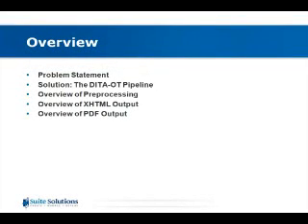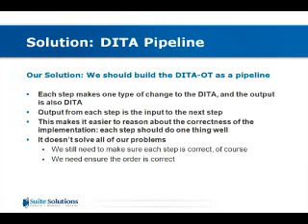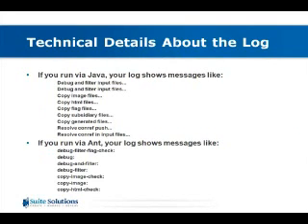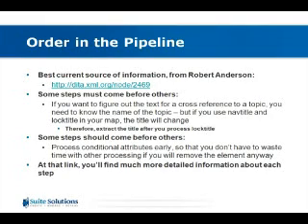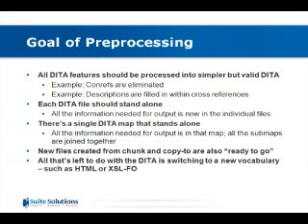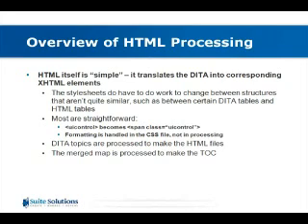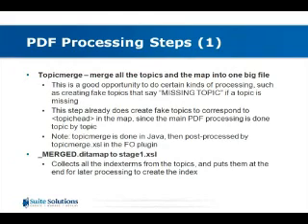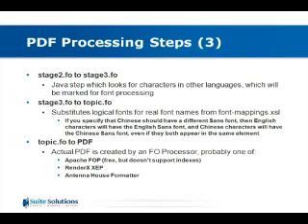Understanding the File Process of the DITA Open Toolkit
Gain a good understanding of the different stages of processing starting from preprocessing all the way to the final PDF or HTML output. Gaining a good foundation in this is crucial to understanding where to make customizations to achieve your formatting goals
Presented By: Aryeh Sanders